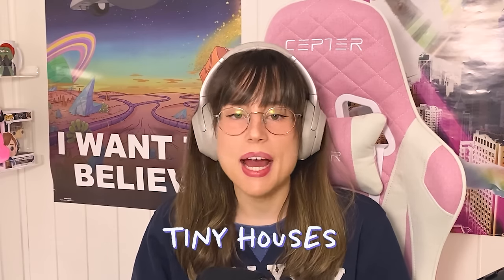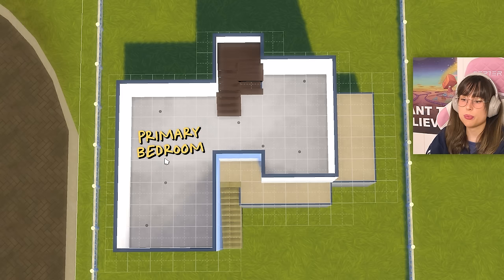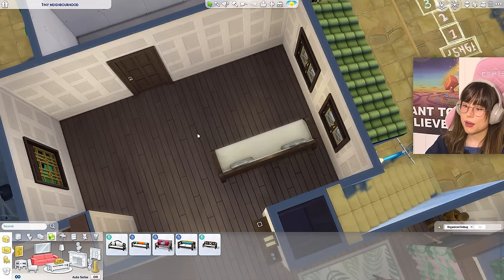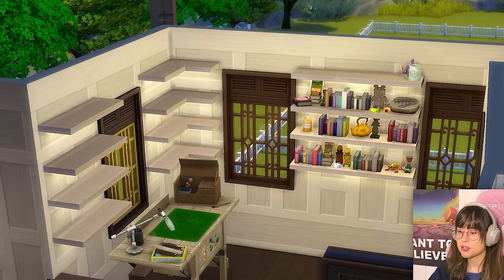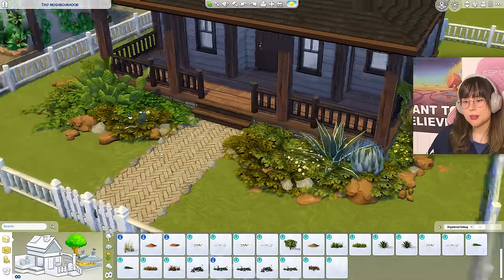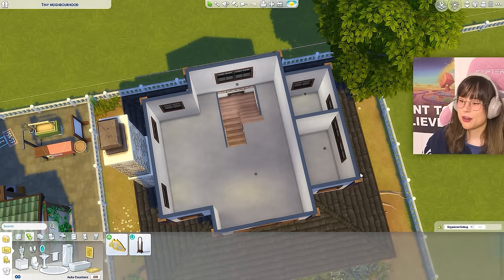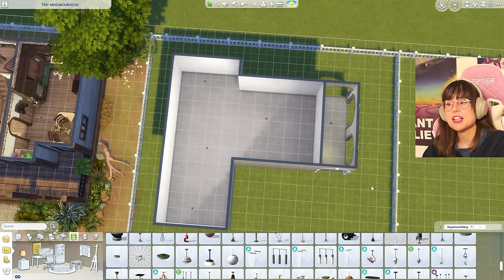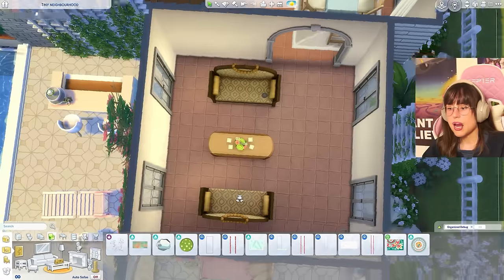Every Tiny Home is a Different Pack in The Sims 4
Join me as I try to build Tiny homes in the sims 4, where each tiny home is made up of randomly generated packs!
*EA Creator Code*
►Just Nora

*Mods used*
- T.O.O.L mod by TwistedMexi
- Better BuildBuy by TwistedMexi
- GShade (+ violet preset by stellarsims)

*Packs Used* (Most used in this build)
-  No CC
-  Base Game

-  For rent,
- Jungle adventure
-  Home chef hustle
-  Bathroom clutter kit

- Horse Ranch,
-  Strangerville
-  My first pet stuff
-  Artist studio kit

- My wedding stories
- Movie hangout
- Party essentials kit

- Realm of Magic
- Get to work
- Paranormal
- Bust the dust

*Timestamps*
00:00 Intro
01:20 The Challenge
03:18 House 1
19:06 House 2
32:40 House 3
45:00 House 4
58:05 House Tour
1:00:21 Outro